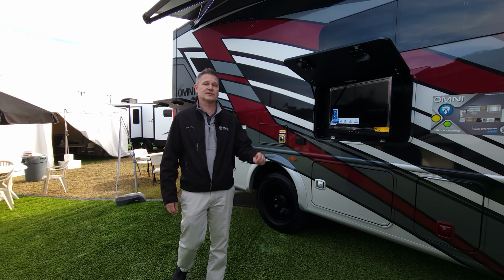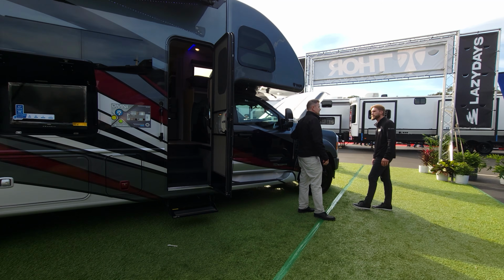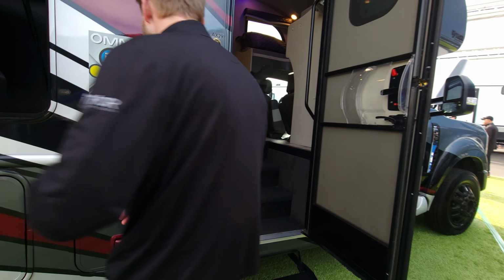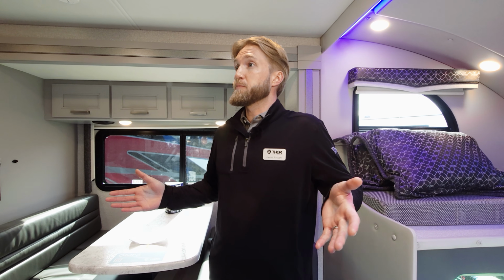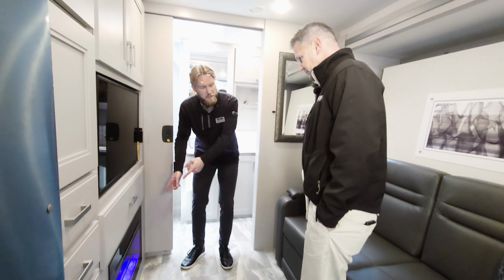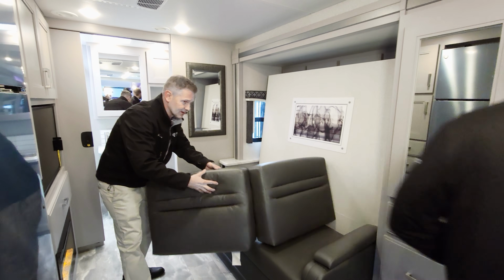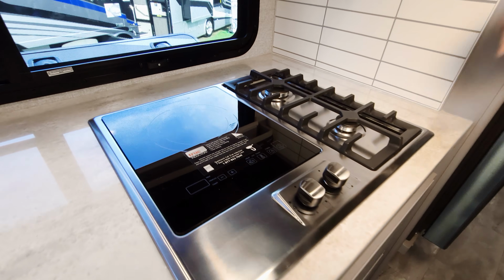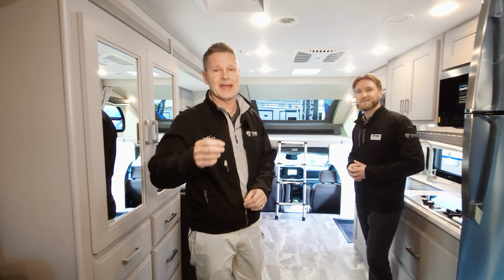2024 Omni AX29: Great Floor Plan & Amazing Storage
When you need a 4x4 RV with a great floor plan and a crazy amount of storage, then you need the Omni AX29.